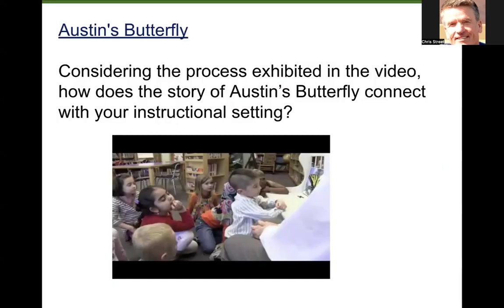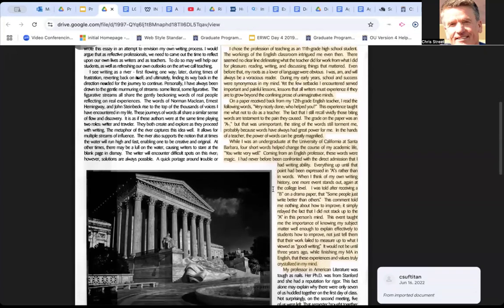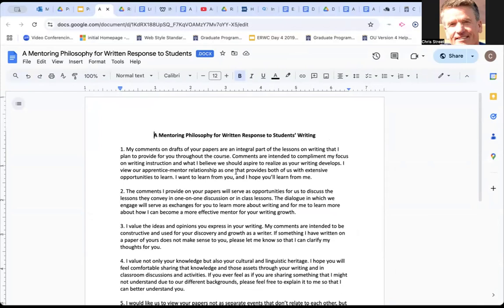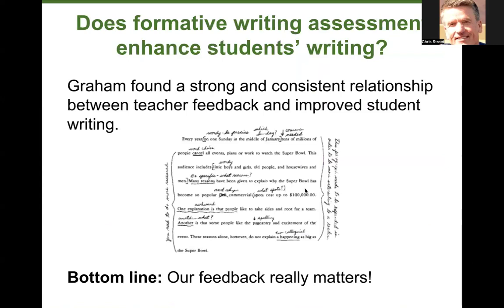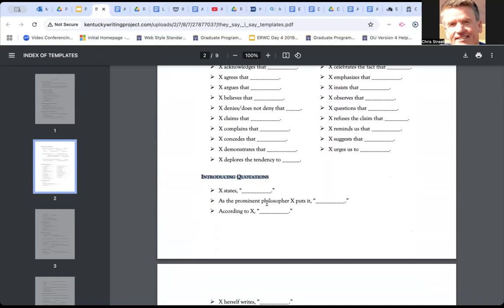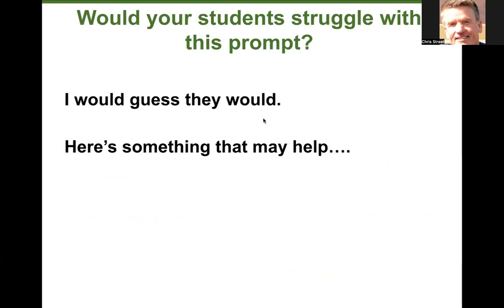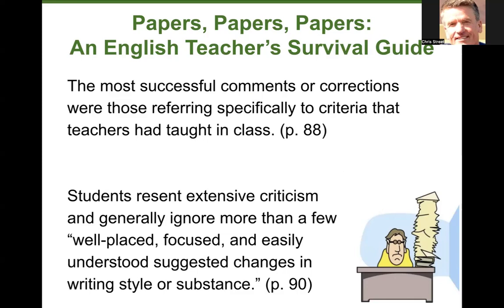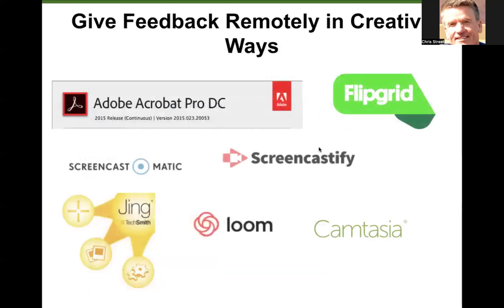Providing Helpful Feedback to Student Writers